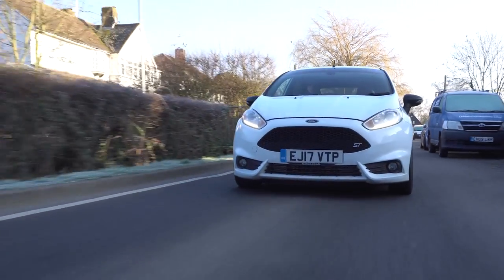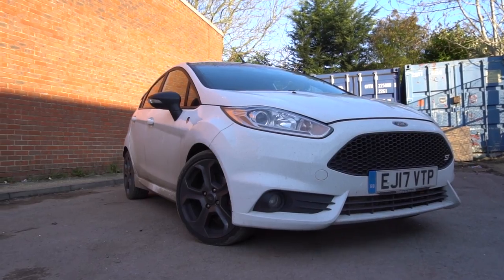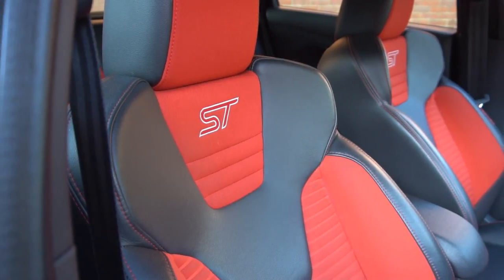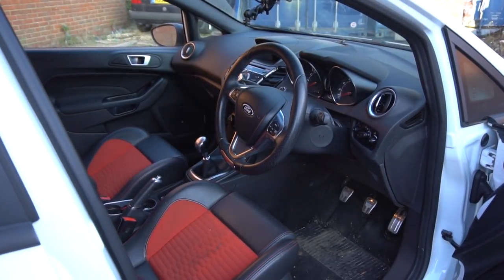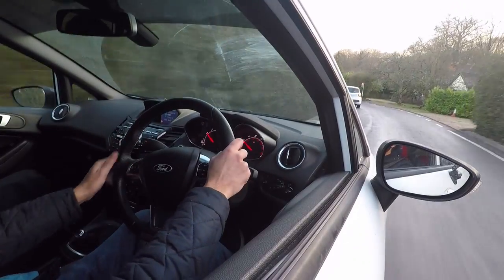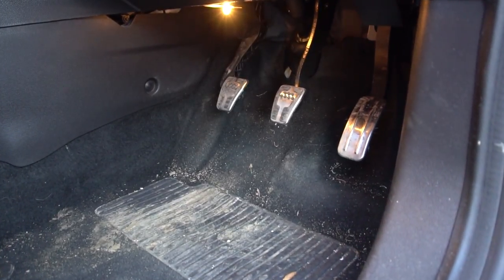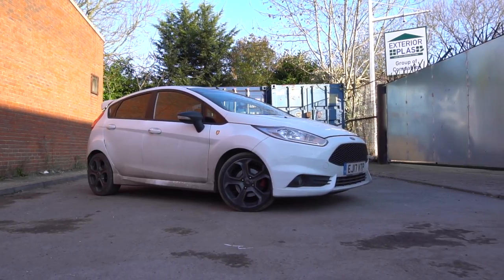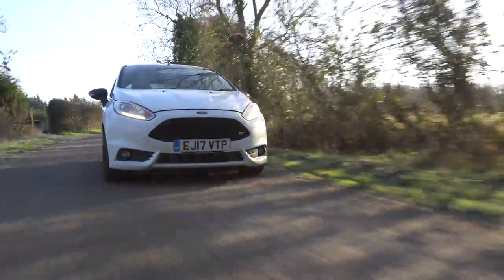WHY YOU SHOULD BUY A FIESTA! ST MK7.5 REVIEW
In this episode of Cars with Jay I take a look at the MK7.5 Fiesta ST